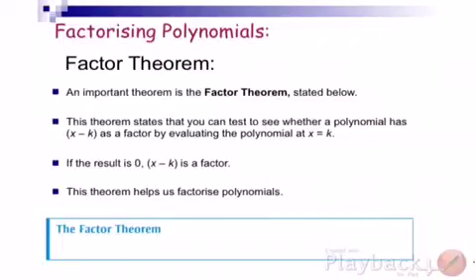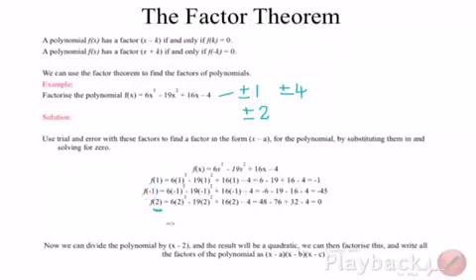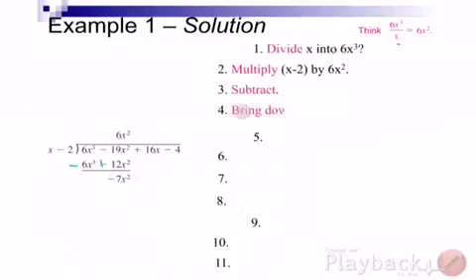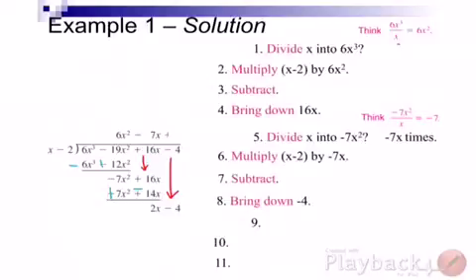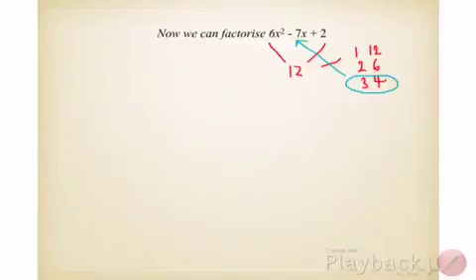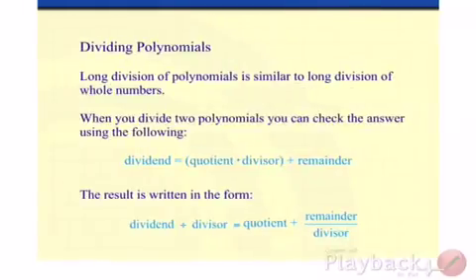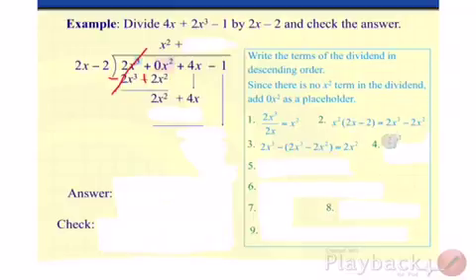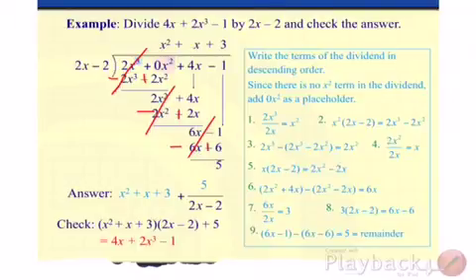Factorising and Dividing Polynomials